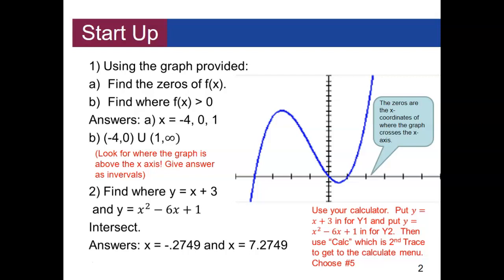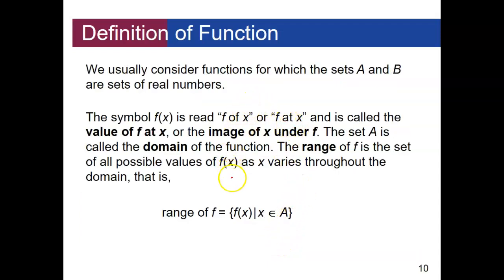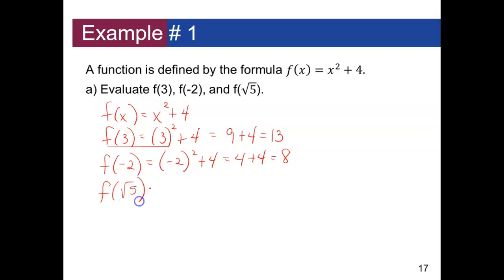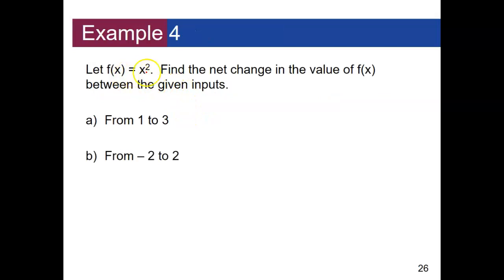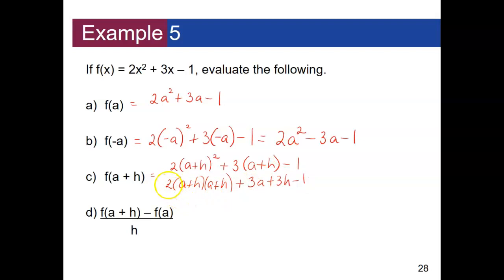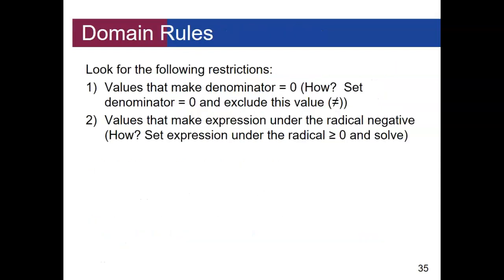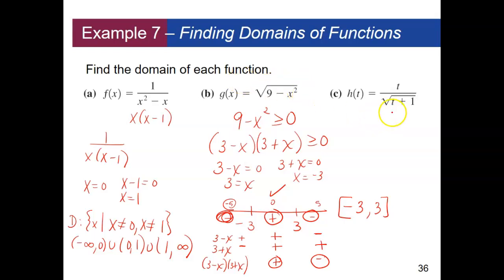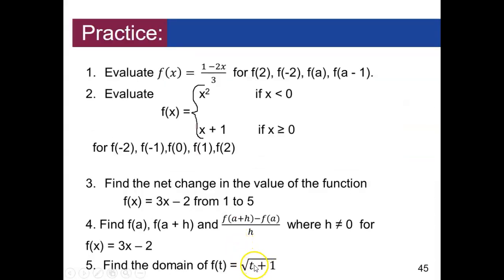2.1 Lecture video Math 115